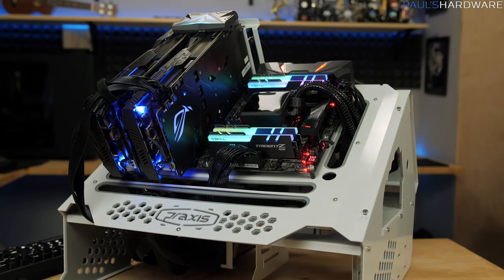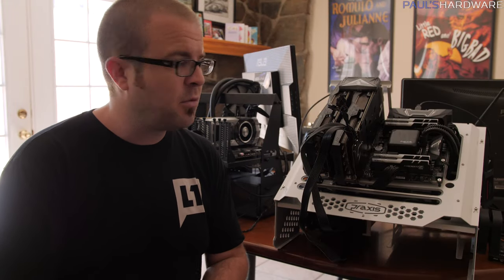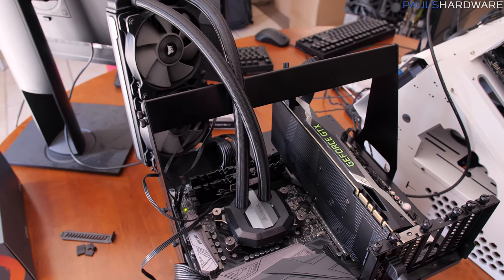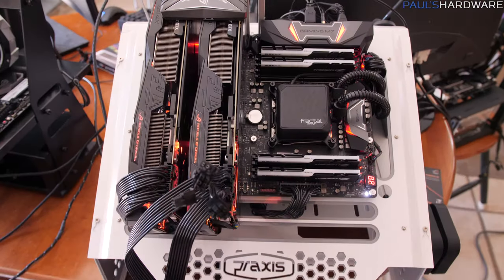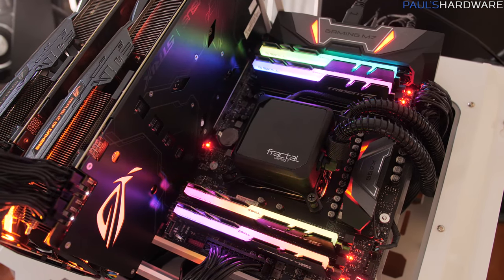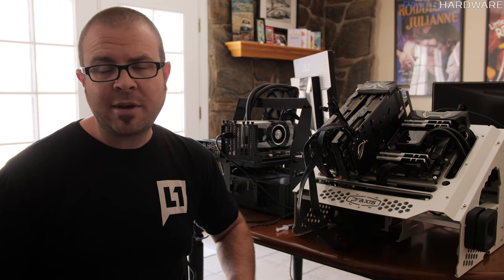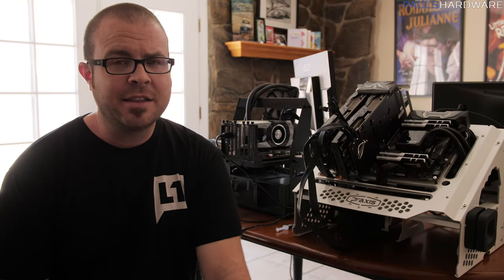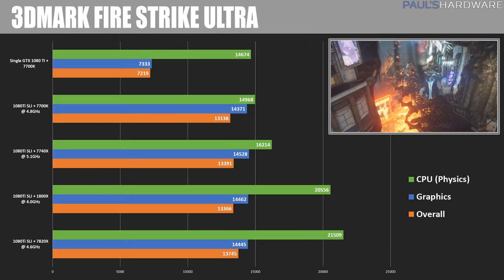What's The BEST CPU for Gaming with 1080 Tis in SLI?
ASUS ROG STRIX GTX 1080 Ti Graphics Card
AMD Ryzen 7 1800X 8-core Processor
Intel Core i7 7820X 8-core Processor
Intel Core i7 7740X 4-core Processor
Intel Core i7 7700K 4-core Processor

MSI X299 Gaming M7 ACK
ASUS Crosshair VI Hero Motherboard
Gigabyte AX370 Gaming 5

Many thanks to ASUS, Intel, AMD, Gigabyte, MSI, Patriot, G.Skill, Corsair, Primochill, Fractal Design and OCZ for providing parts used in this video.

:::Send Me Stuff:::
Paul's Hardware